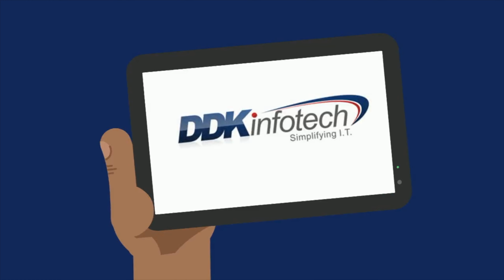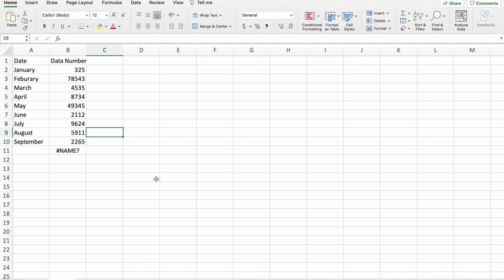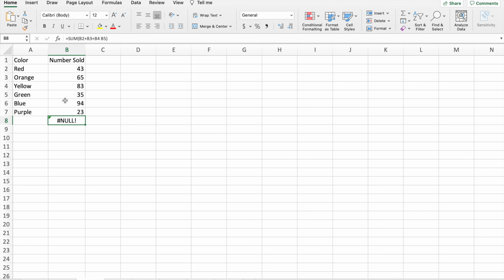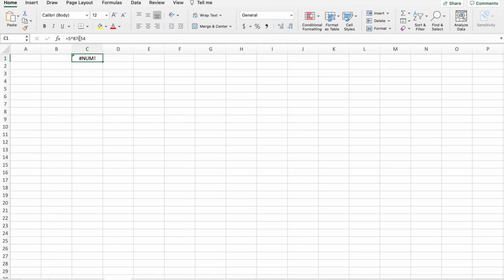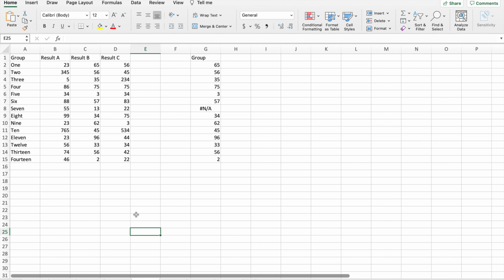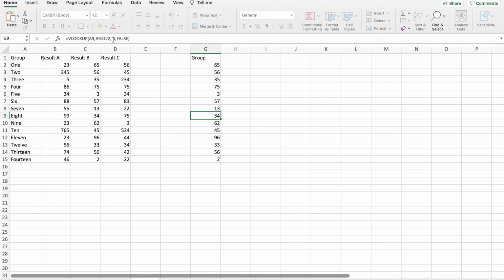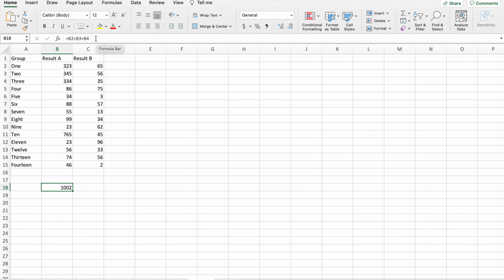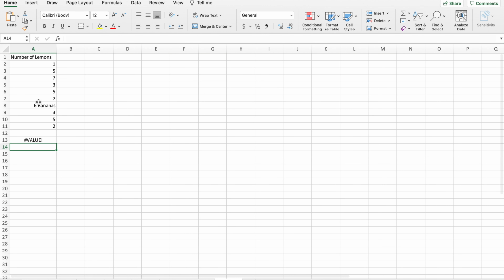8 Common Excel Errors (and how to fix them)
8 common errors that occur in Microsoft Excel and how to fix them.